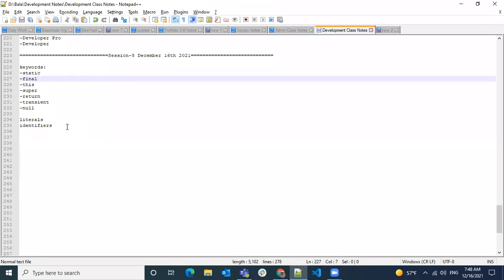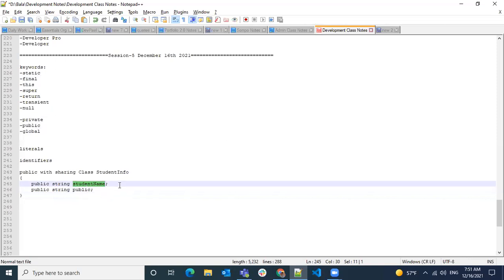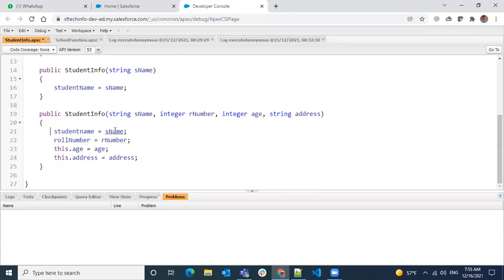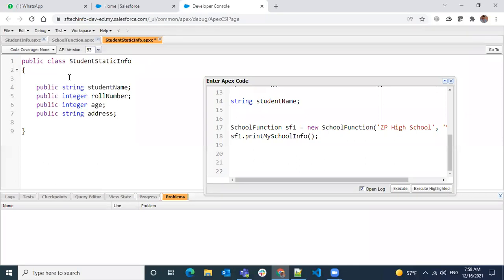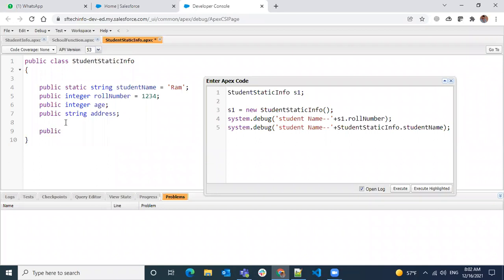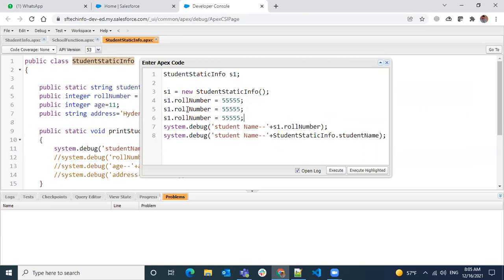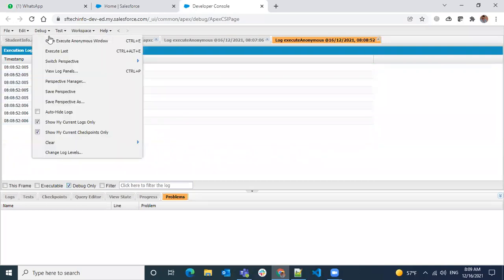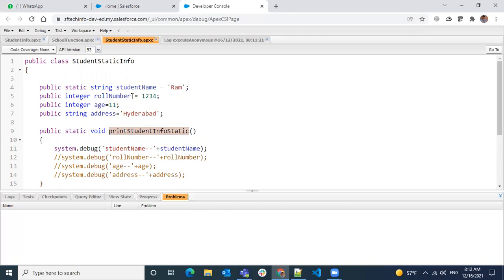SF Dev Session 5 part1 Keywords, Literals and Identifiers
We have explained the keywords, literals and Identifiers in apex programming (part1)